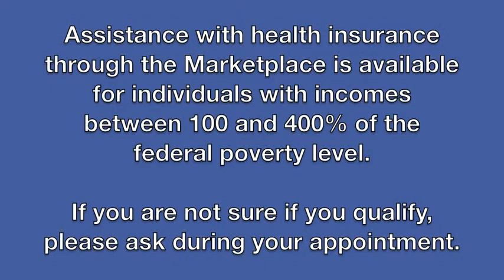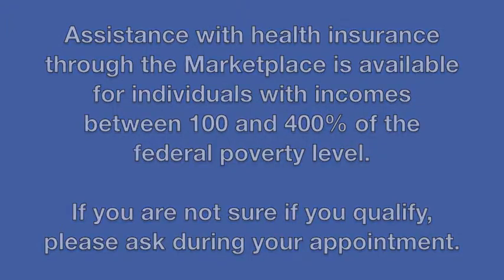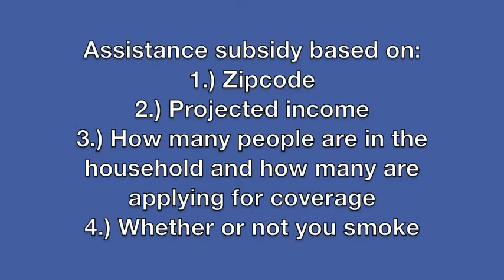Affordable Care Act Orientation